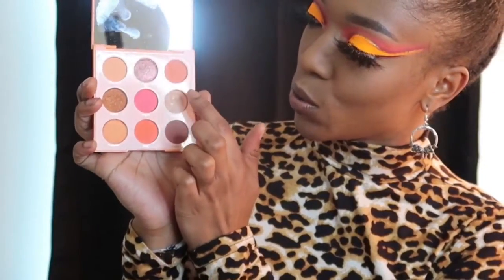Colourpop Sol Review | Dulzura cosmetics neon orange pigment Review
Products Used:
 Colourpop sol palette
Dulzura cosmetics neon orange pigment
Jd glow cosmetics sphinx liner and candy paint liner
Juvias place highlighter Heroine glow 1